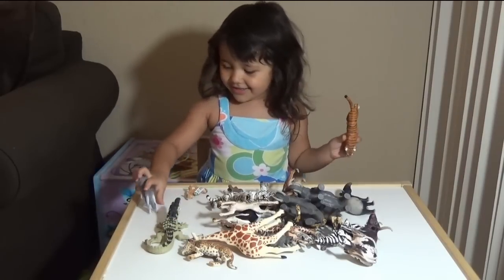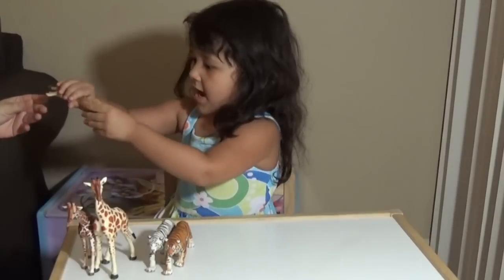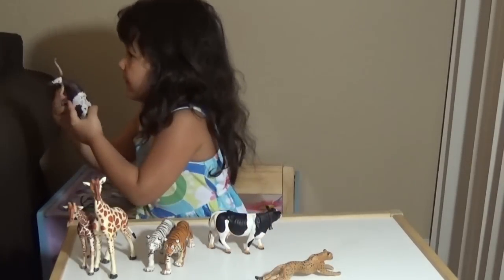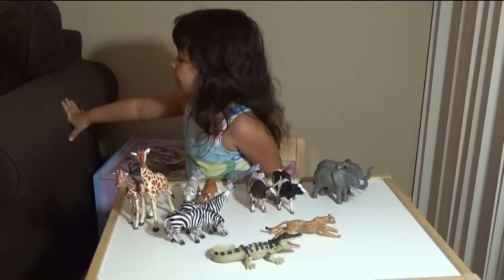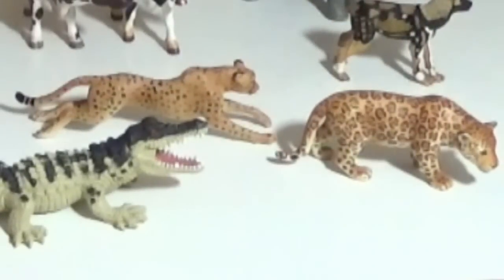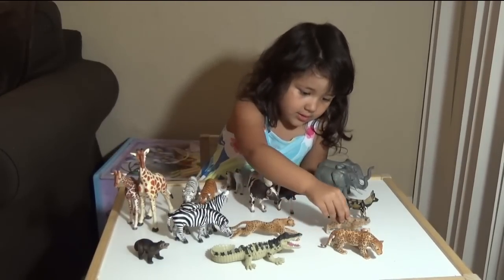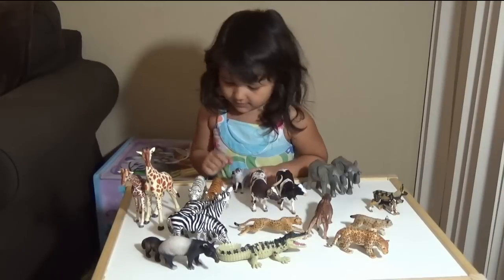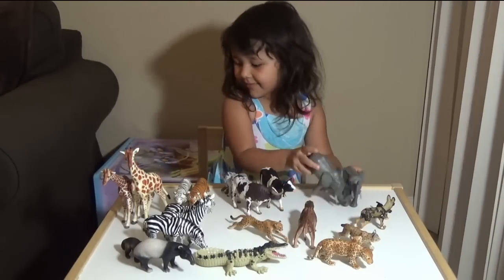Schleich Safari My 3 Year Old Daughter Gets 22 Animal Toys To Her Collection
My 3 year old daughter got 22 Animal figurines. Most of them are Schleich or Safari Ltd. the crocodile and and elephants are unknown brands. Here are all animals shie is playing with: Zebras, Texas Bull, Elephants, Giraffe, Leopard, Dog, African Wild dog, Cheetah,  Cow, Tigers, Tapir, Raccoon,  Wolverine and Crocodile.  She loves animals. I'm also proud she knows so many animals for her age.

Lilly reviews a Schleich toy set for Kids Toy Corner. I think it is the most honest review because you can see how she plays with it seeing for the first time and how she likes it.
She reviews Schleich all animal toys are for 3 years and up so they are her age appropriate.

Here are my other you tube videos.

Kids Toy Corner it’s kids-friendly toy review channel. You can also see here some Play Doh tutorial and surprise eggs. My 3 year old daughter Lilly favorite toys are:  Disney Princesses, Disney Frozen,  Barbie Play Doh,  Disney Pixar Cars Toys, Lego Duplo toys, Sesame Street, Peppa Pig, Donald Duck and  Mickey Mouse.